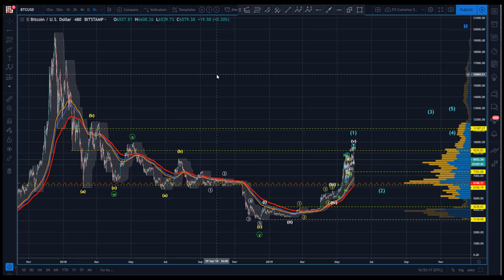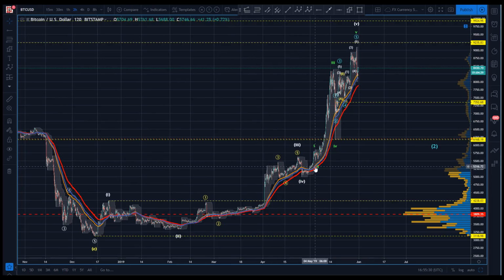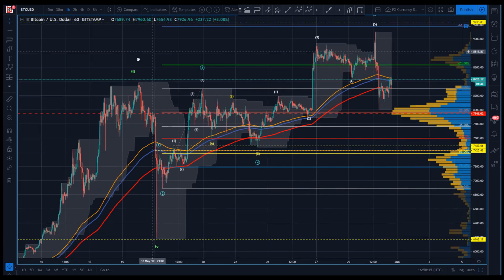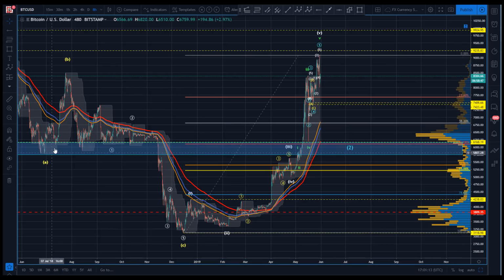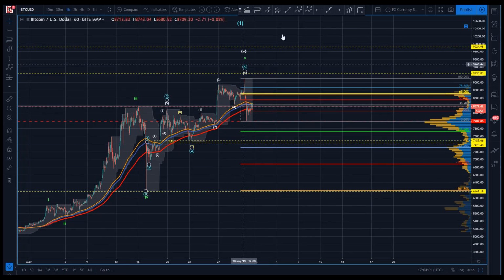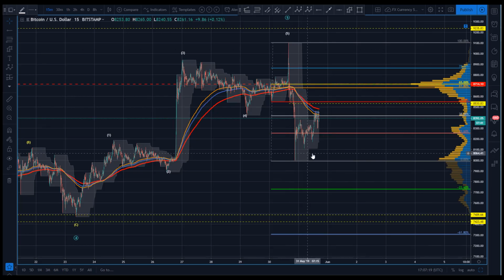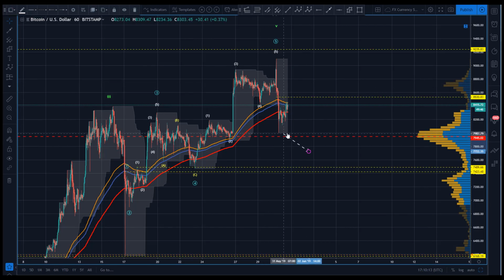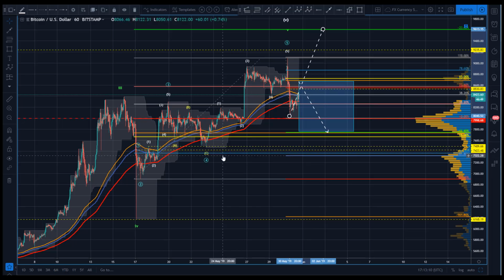Bitcoin Technical Analysis (BTC/USD) : Retrace In Your Face... [05.31.2019]